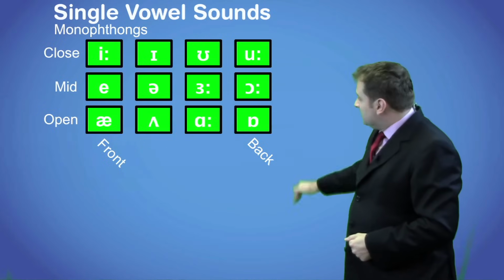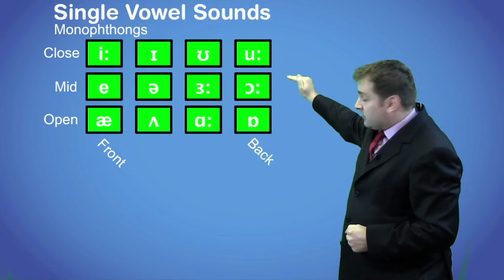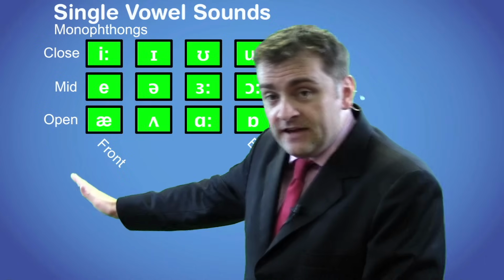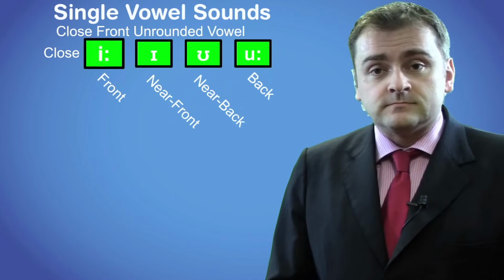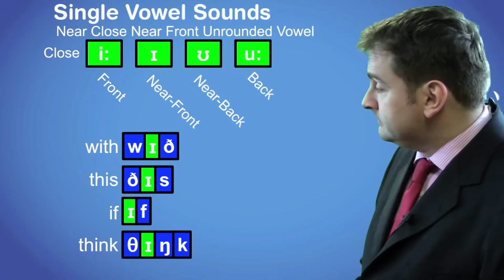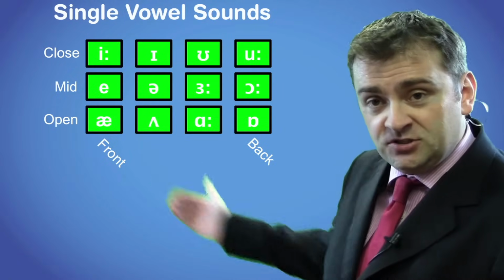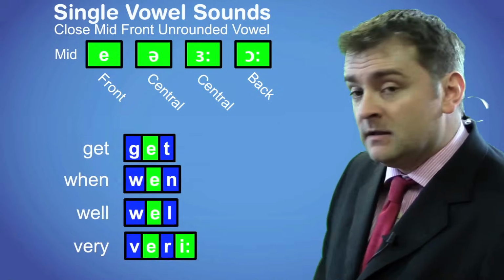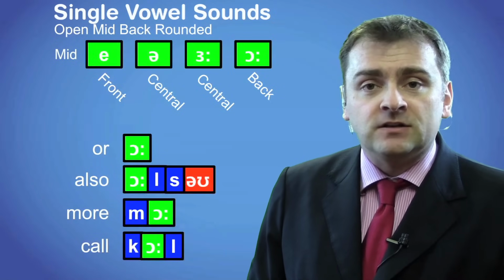Vowel Sounds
In the Roman/Latin alphabet that we use in English, there are 5 vowel letters, but in the pronunciation of English there are many vowel sounds.

This video looks at the 12 single vowels/monophthongs. You will see detailed instructions on how to produce each sound with reference to the physicality as well as hearing the sounds in isolation and in example words.

This video is part of our series on phonetics and pronunciation for learners of English as a foreign language.

Phonetics is the science of pronunciation. It can be helpful for people learning English because one of the most difficult things about the language is the spelling and pronunciation. English is not very phonetic and as a result the same letters are often pronounced in many different ways in different words.
The IPA helps by providing a way to write words as they are pronounced. The normal alphabet only has 26 characters but there are 44 different sounds that are used to pronounce words. As well as that, most word in English originate from other languages like Greek, Latin and French to name just a few and in many cases the the language of origin influences how the word is pronounced.
The IPA provides a symbol (phoneme) for each sound so the correct pronunciation can be written or printed in dictionaries.

This video along with the others in our pronunciation series helps language learners to hear the correct pronunciation and also to know how to produce the sound of each phoneme.